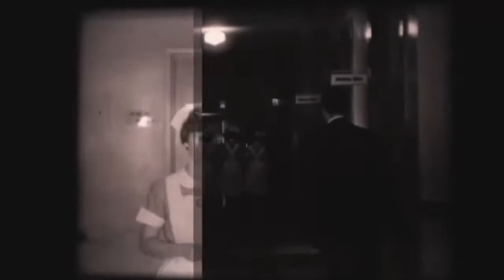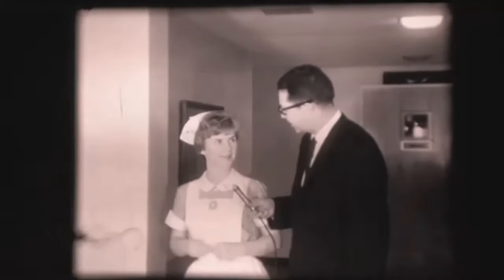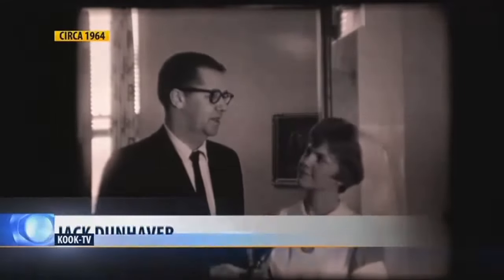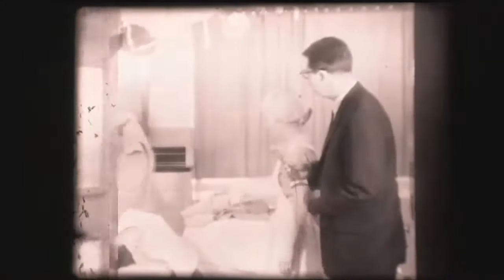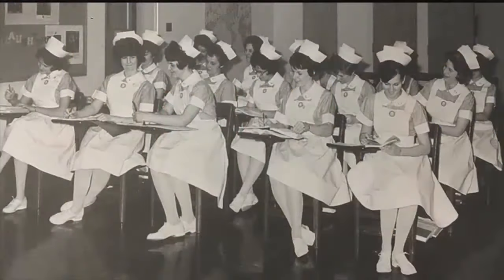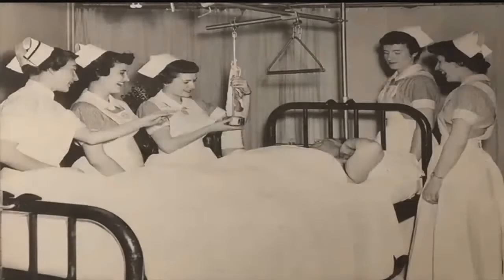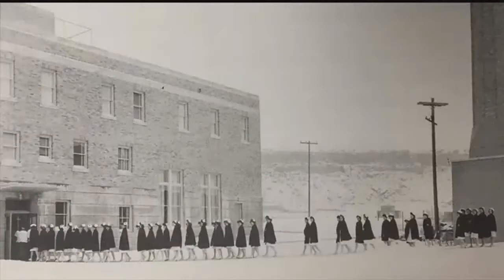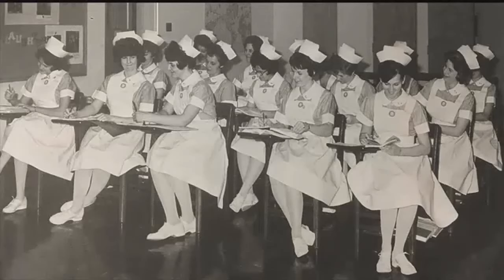Q2 Rewind: St. Vincents nursing school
q2 rewind nursing